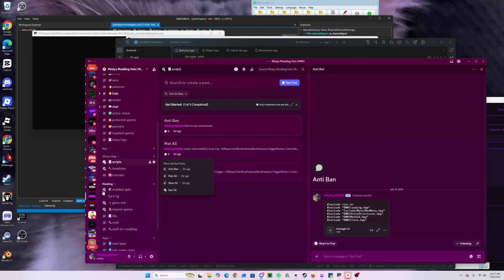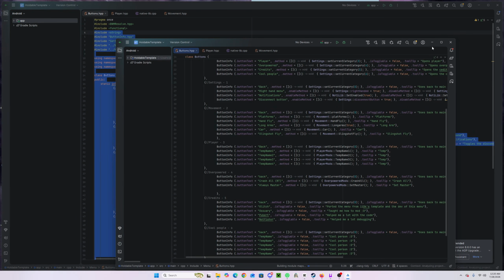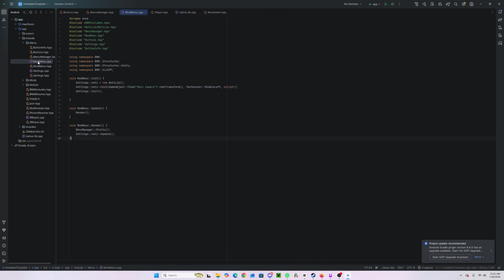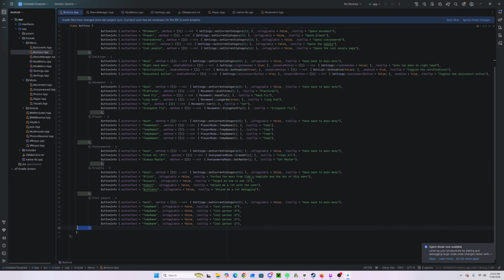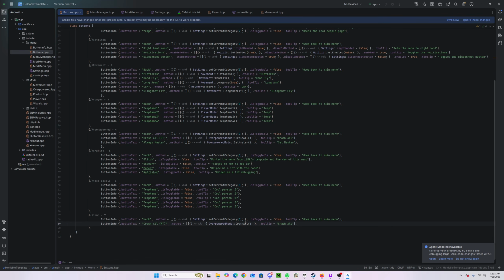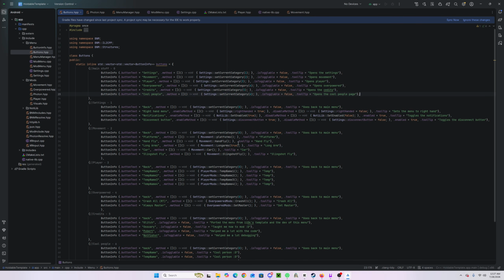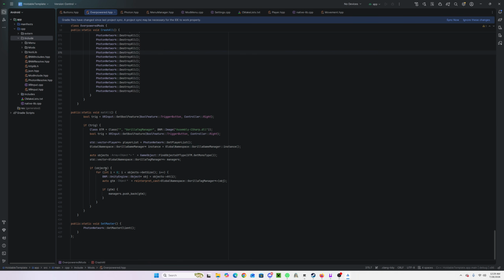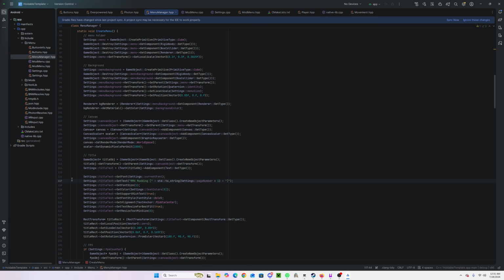How To Make A Lib Mod Menu For Gorilla Tag Copy's.